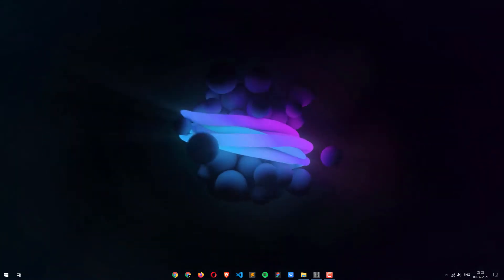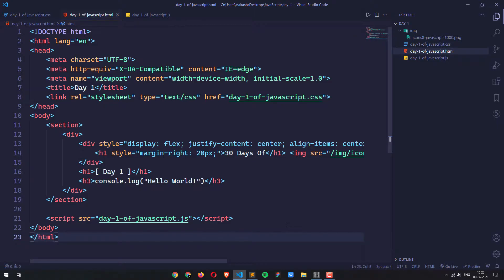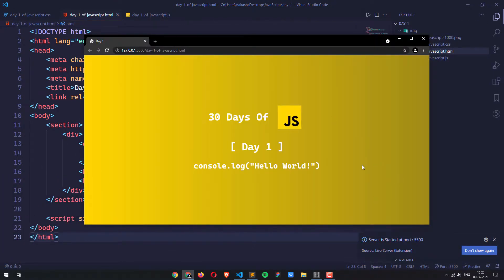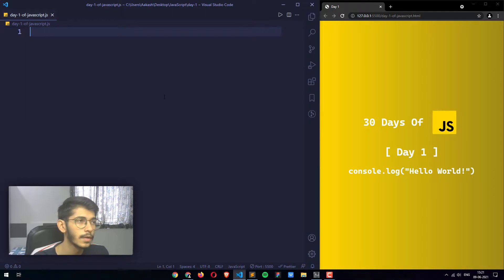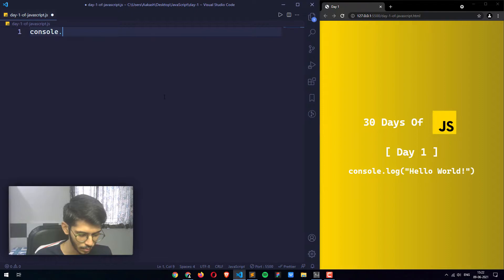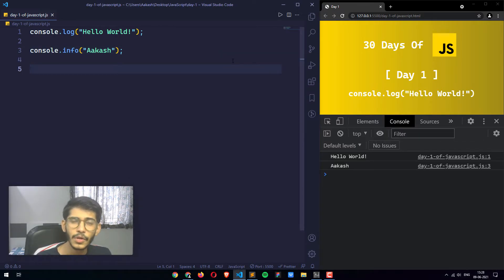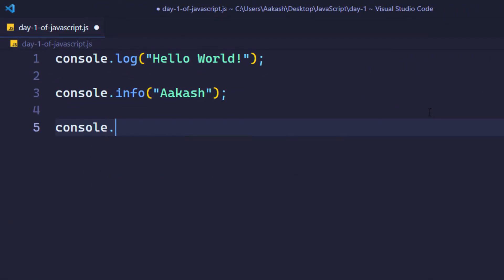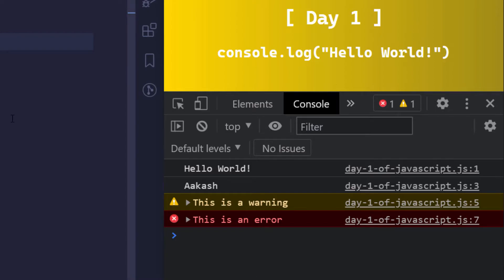Day 1 - console.log("Hello World!")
Learn JavaScript.